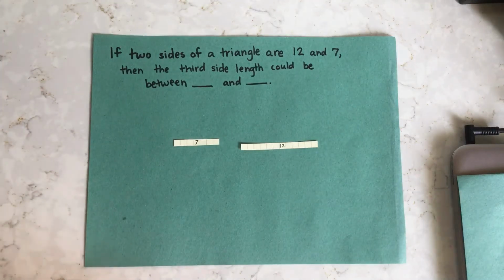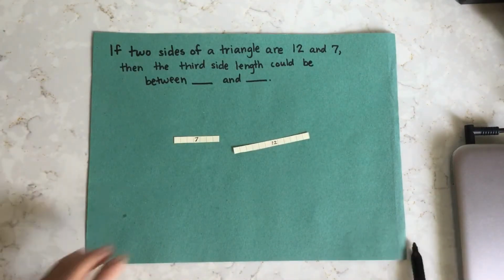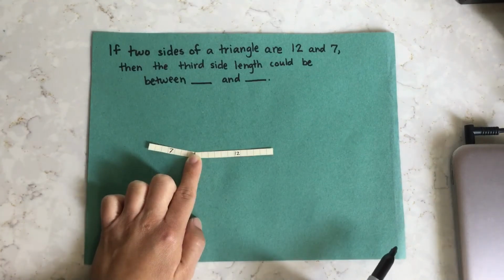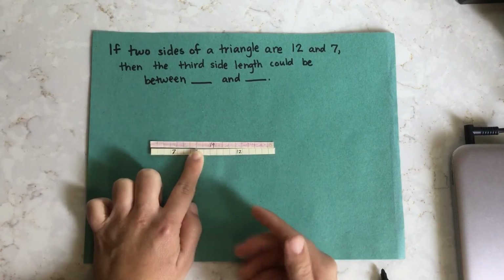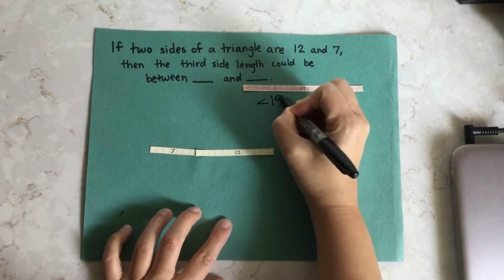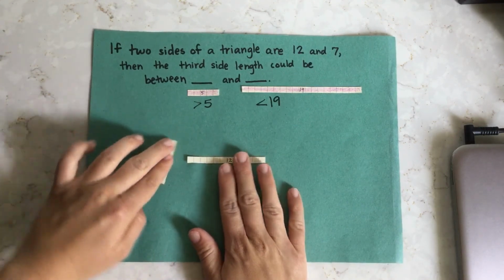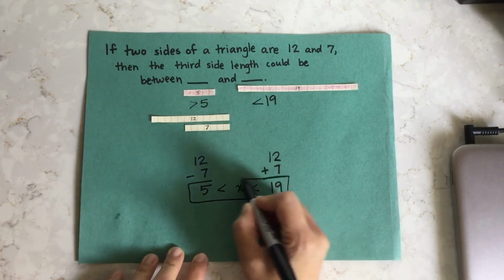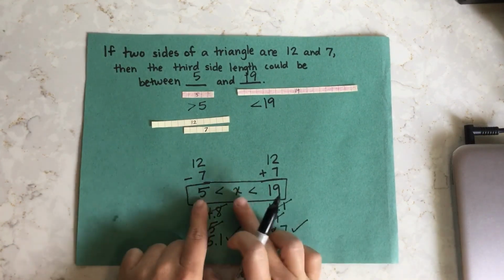Triangle Inequality Theorem Explained